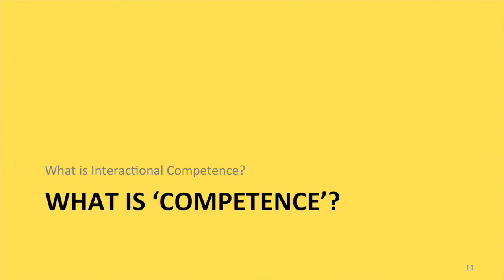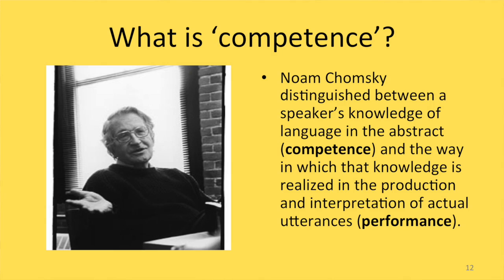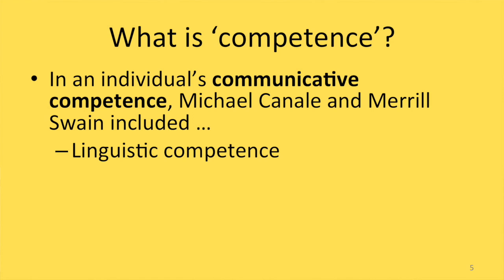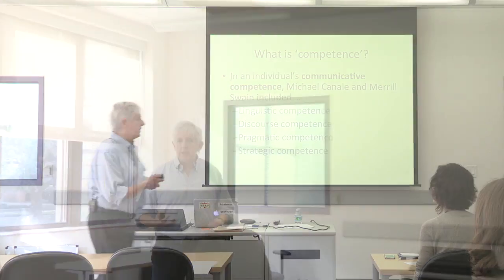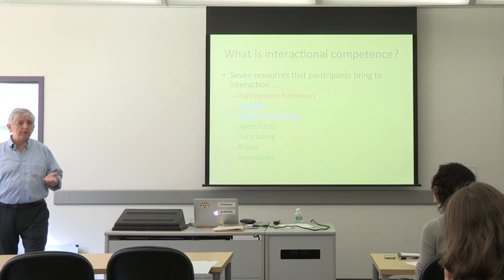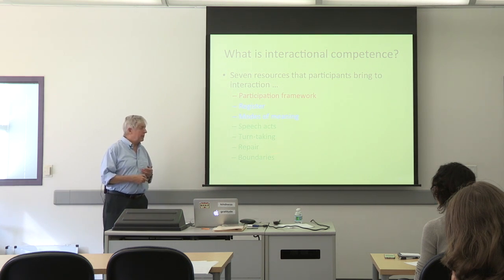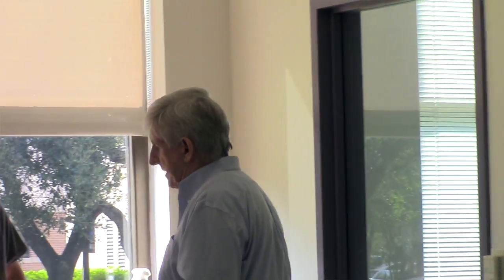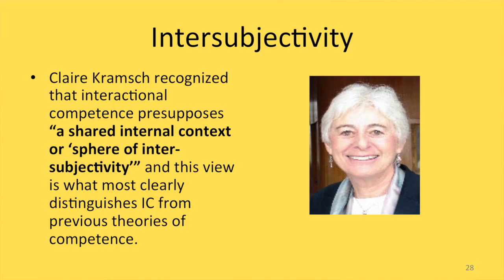What is Interactional Competence